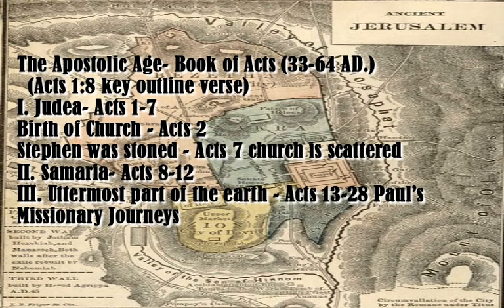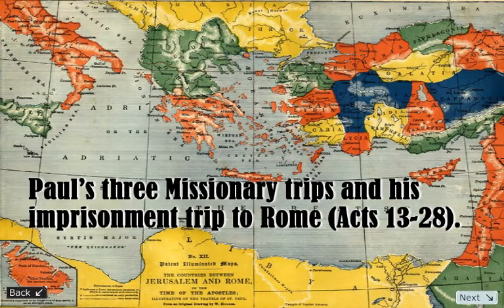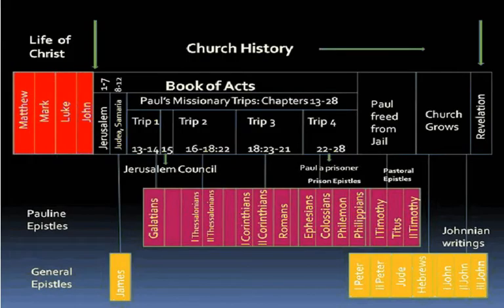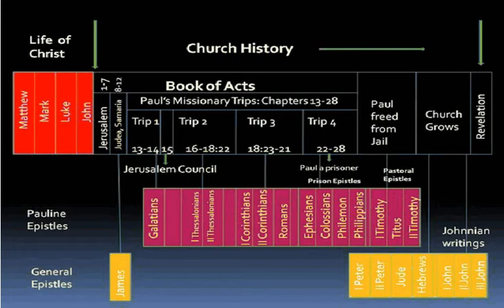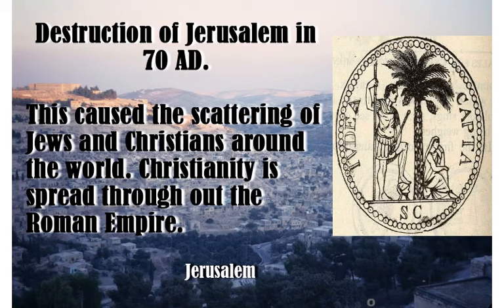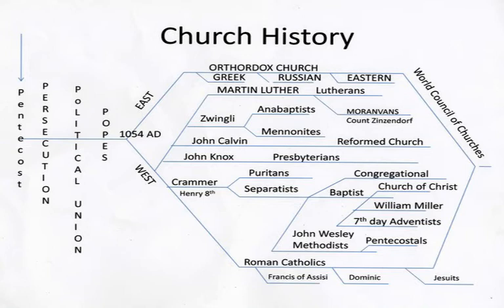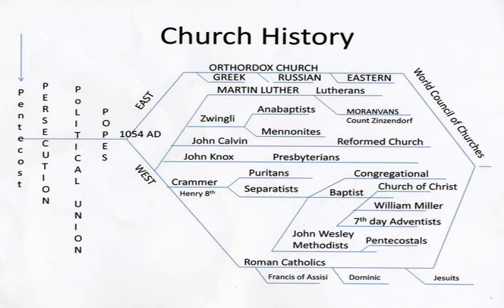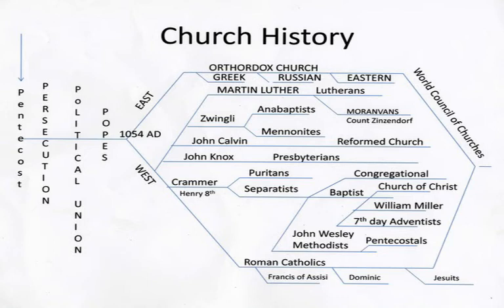Church History Survey: Penticost & the Apostolic Age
An overview of Church History by Dr. Stephen Meyers. This is Part 1 about Penticost the birth of the Church in the Book of Acts and the Apostolic Age.